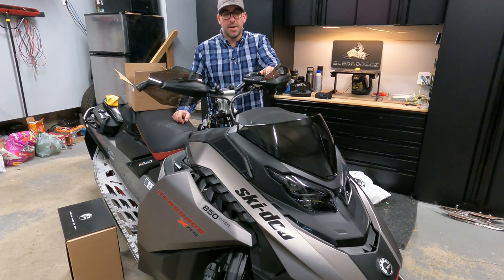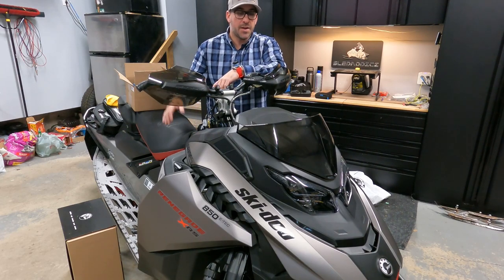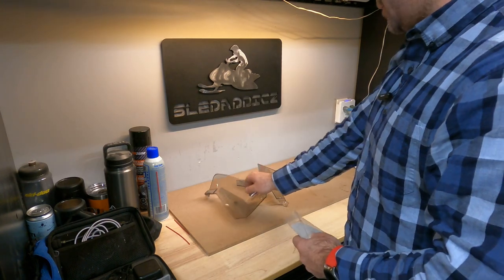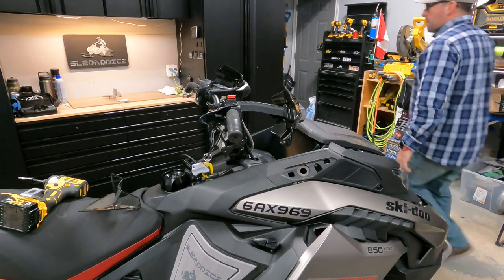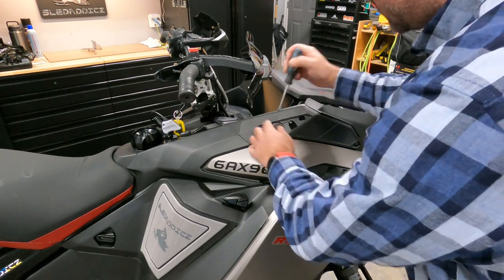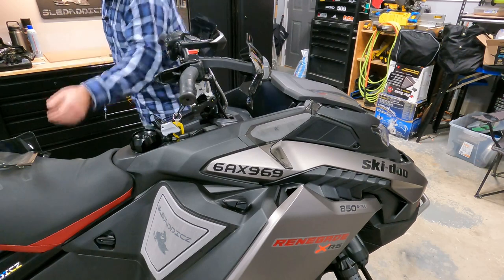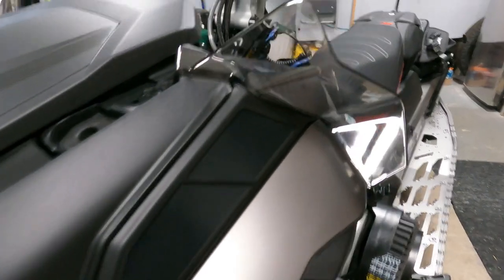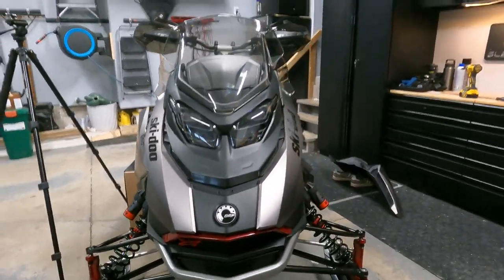Ski-Doo Gen 5 Low Windshield and Side Deflector Kit Install | Perfect with the Glovebox Extension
Mike picks up the low windshield and side deflector kit and shows you how to install it on a Gen 5 850. This is our favourite setup for trail that provides adequate wind protection, but still looks great. It also perfectly complements the glovebox extension which will be going on.